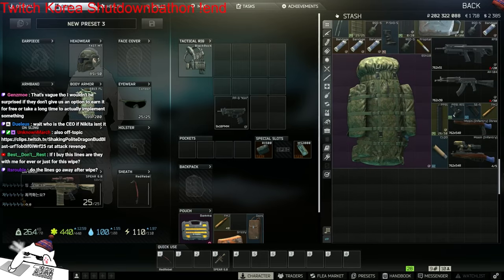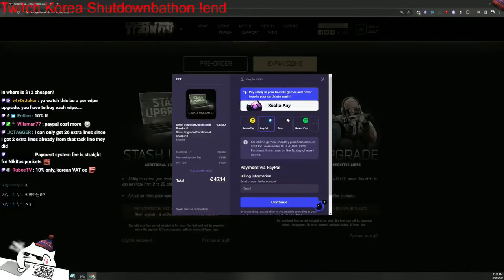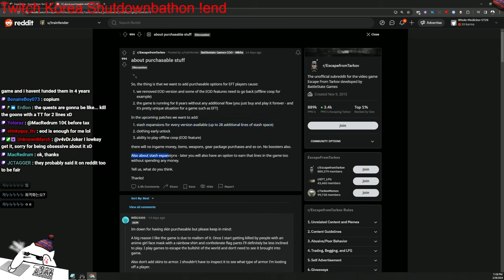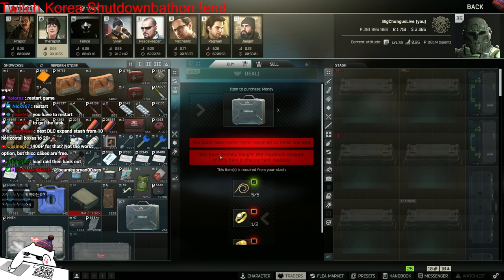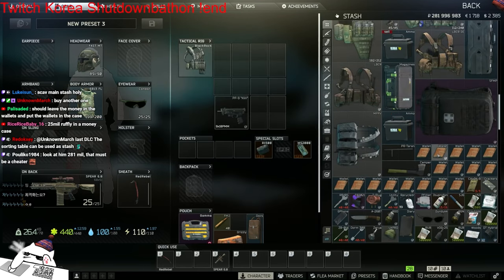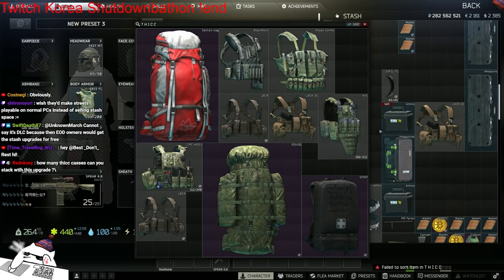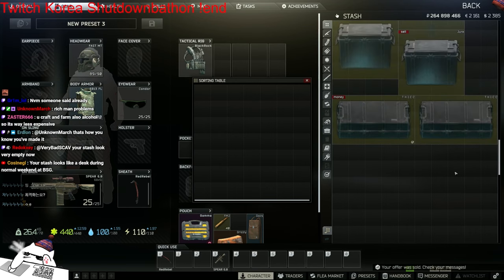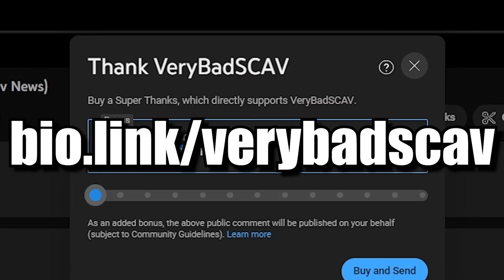Extra Stash is Crazy, But Don't Buy It... Here is Why